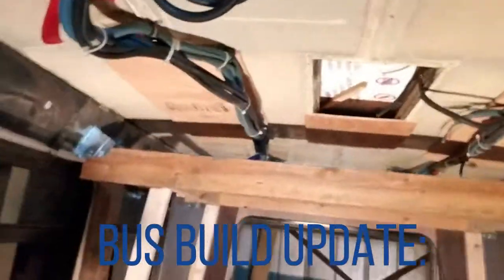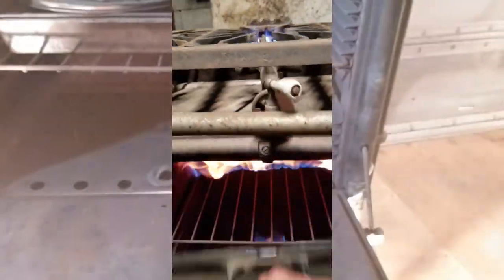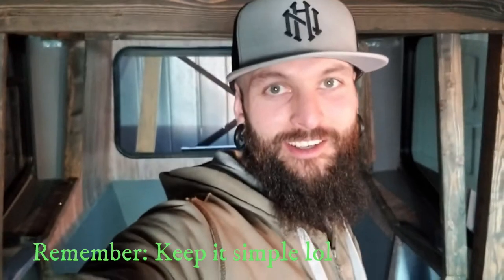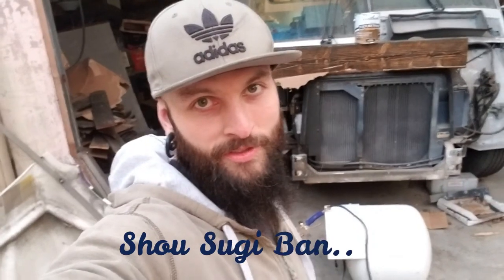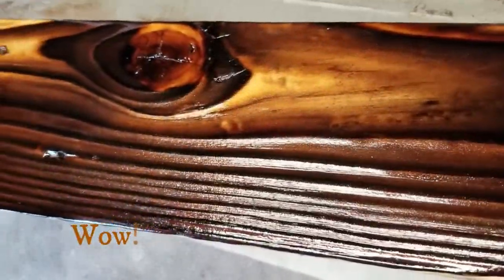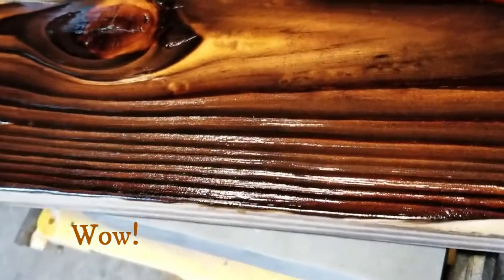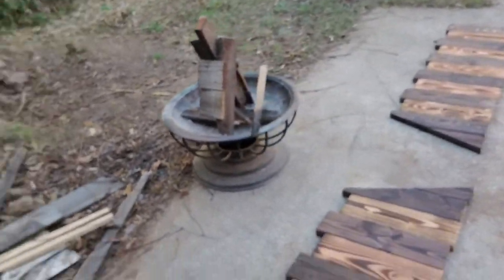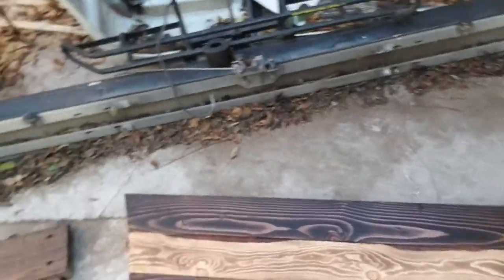Introduction Shou Sugi Ban bench into bus conversion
My  intro video to: Shou Sugi Ban wood bench seat built in my bus conversion / tiny house. learn some of the basic wood burning techniques I used to create  bench seating in my bus conversion.

*Background music.
Artist: Rocky Peter
Song: Good day
Music found on apple  music, Spotify and iTunes